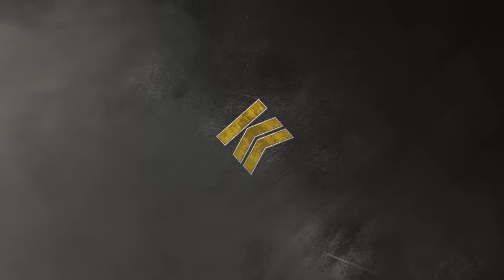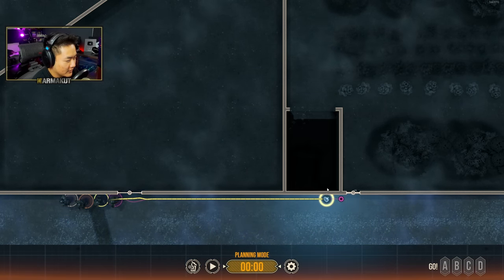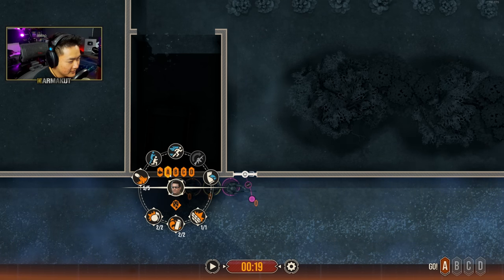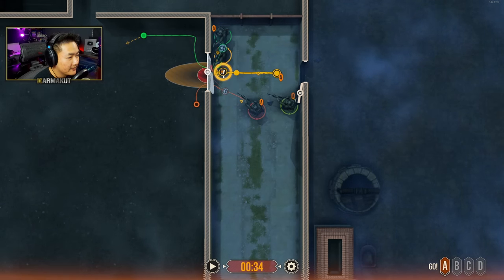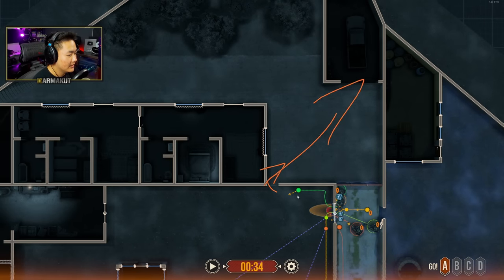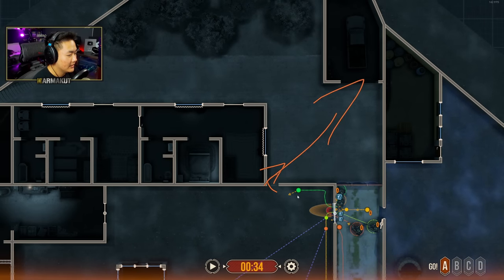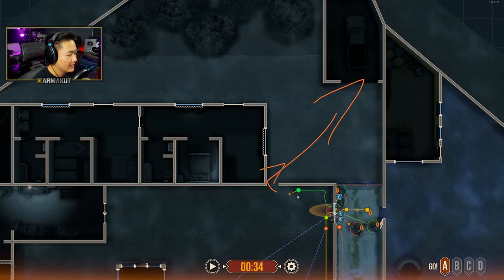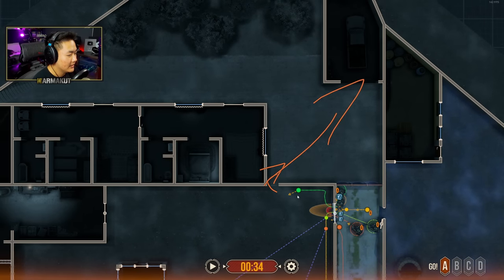RAIDING OSAMA'S COMPOUND IN THIS ROOM CLEARING SIMULATOR (Door Kickers 2)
🔴 Youtube Livestreams every Monday, Wednesday, and Friday at 11:00 AM PST!

Door Kickers 2 Gameplay Overview:

Door Kickers 2 is a top down strategy and tactics game about using intelligence assets and controlling Special Operation Units in daring raids to neutralize and capture terrorists in the fictional country of Nowheraki, Middle East.

🚨 Join our monthly channel game giveaways and community contests over on our Discord to win awesome prizes

💾 Trying to host a game server? for all of your Squad, Post Scriptum, Hell Let Loose, Valheim, Sandstorm, or dedicated server needs!

🙏 We're raising money for StackUp, a non-profit Veteran's charity that helps promote positive mental health and suicide prevention.

🖥️ Specs and Gear

mikah322
cody
FriendlyNikolai
sB_Gunner